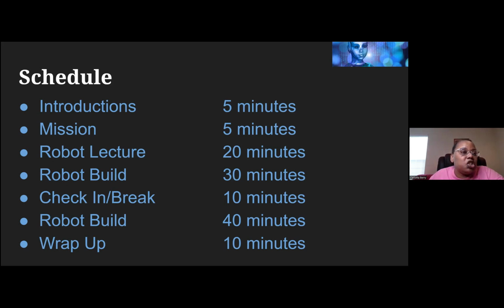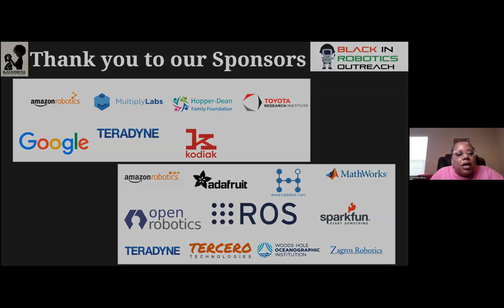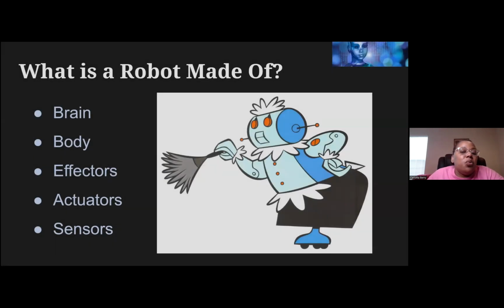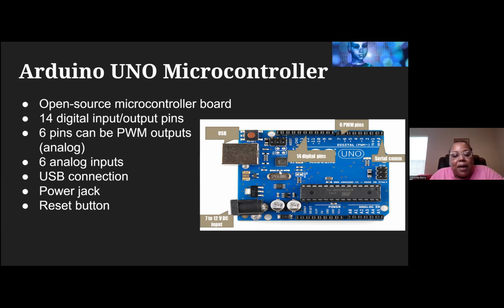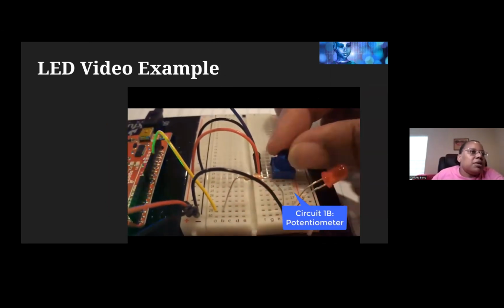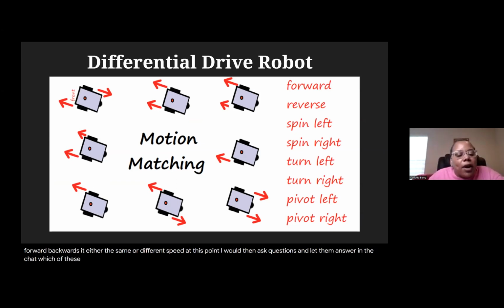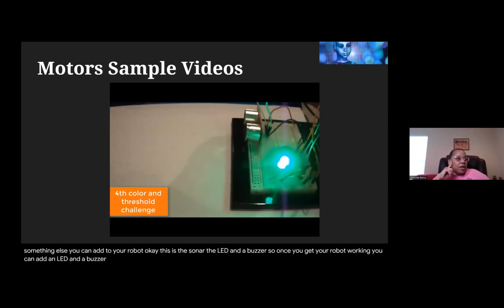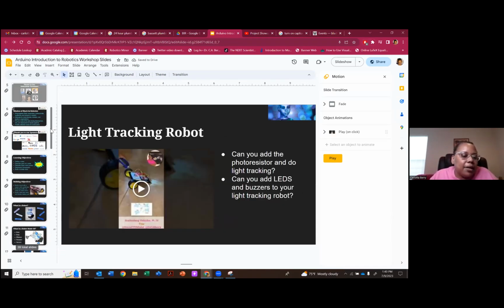BIR Training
07/09/2023